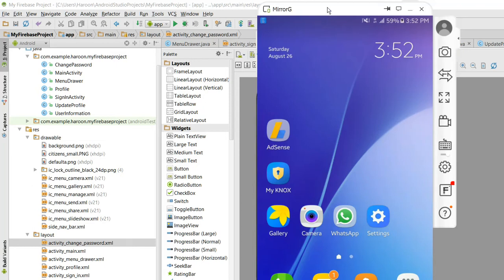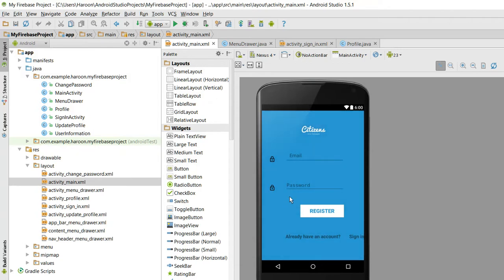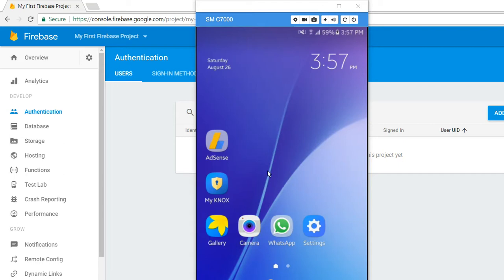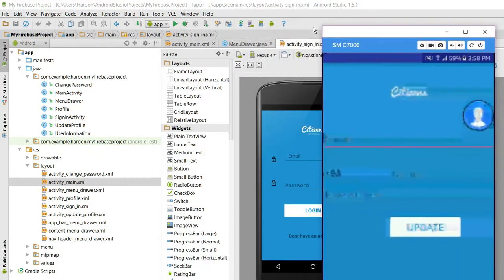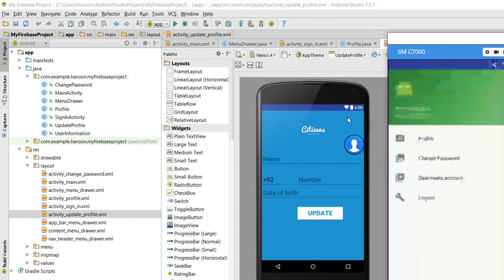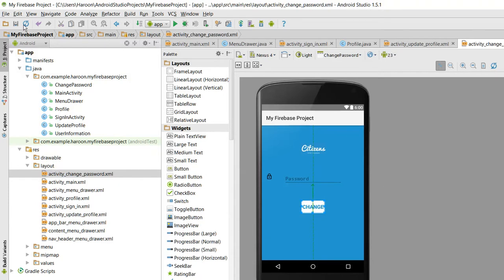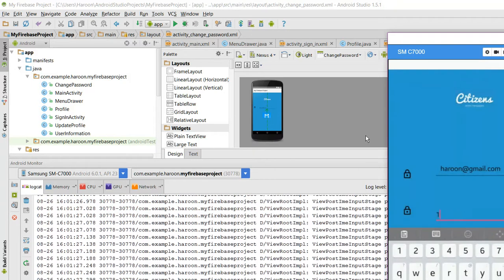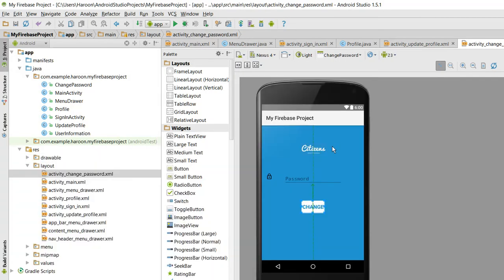Simple Android App Project using Firebase in Android Studio DEMO